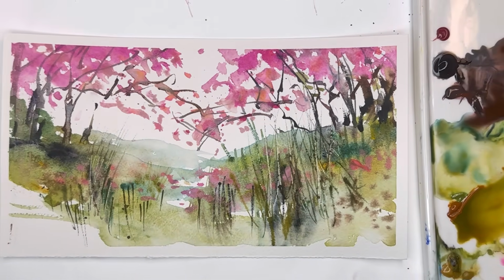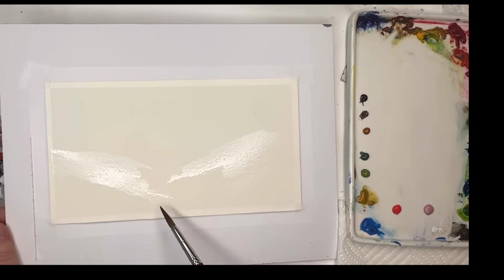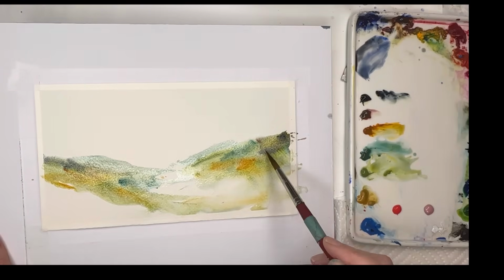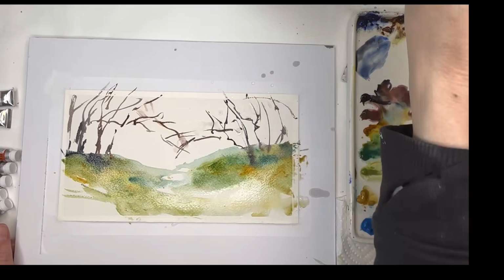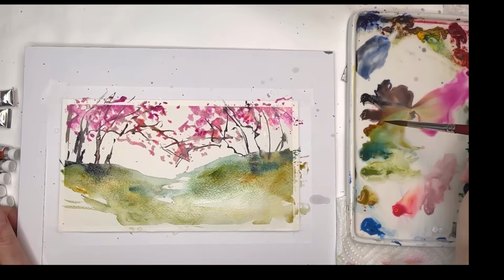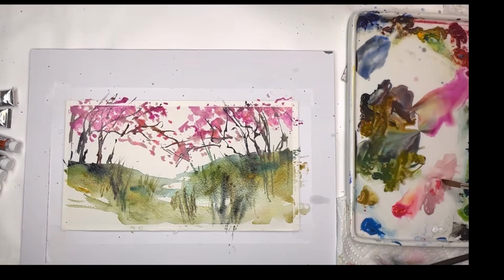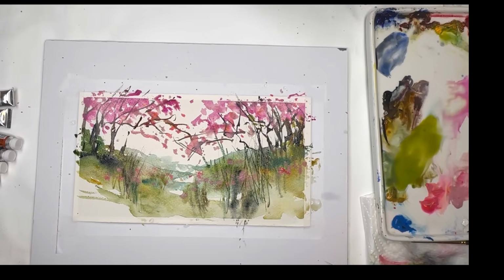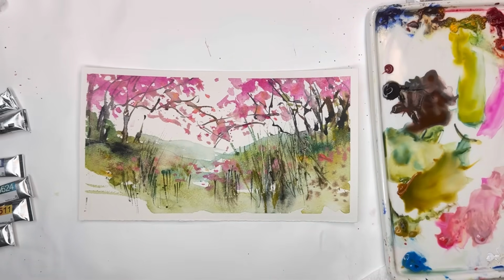Simple techniques for Abstract Cherry Blossom landscape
Supplies:
holbein granulating watercolor :
mimosa yellow , daybreak orange, cherry blossom pink, bourkes parrot pink, peafowl green, wonderful forest green, moonlit night blue
Princeton no  4 liner brush  , Princeton no 8 long round velvet touch , Princeton no. 12 aqua elite brush
Arches  100% cotton cold press 5 x 10"

Ellen

Copyright info:  Videos produced by Ellen Crimi-Trent are intended for private use only- not for non-profit community, home and school groups or commercial.. Please no prints or mass market sales (Etsy). Thank you.